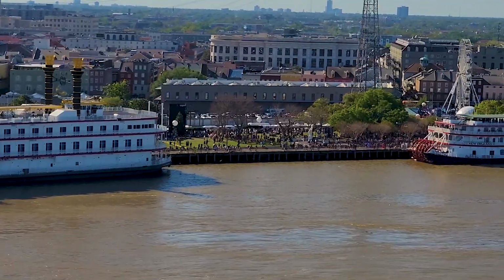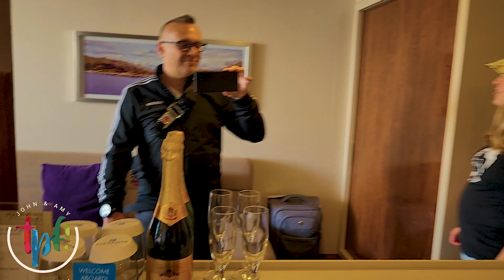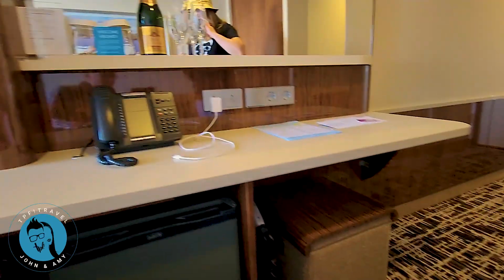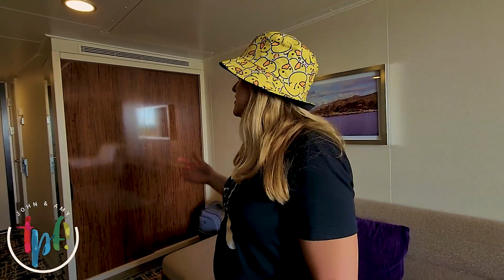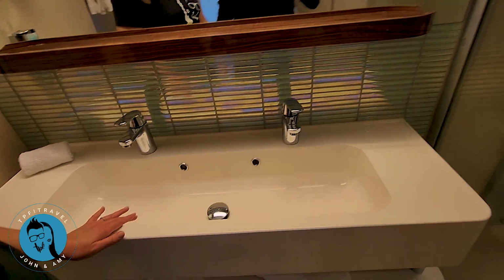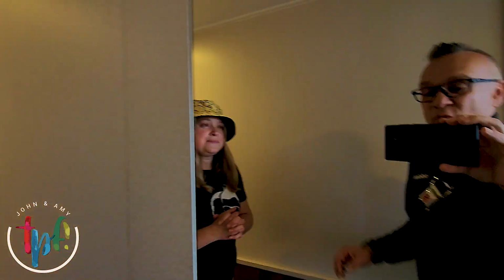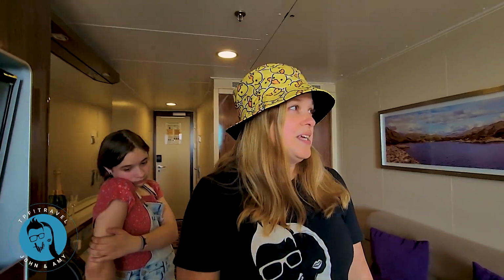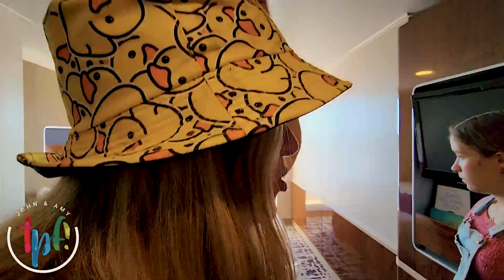CABIN TOUR! Norwegian Breakaway Club Balcony Suite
As we pull away from the port in New Orleans on the Norwegian Breakaway, we give you a peek at the ropes course and the pool before we take you on a tour of the FAMILY CLUB BALCONY SUITE!

Check out our stateroom, the Mississippi River, the beds, bathroom and more on our very first cruise on NCL!

✈️🎡😃TPF! Travel Plus: Trips, Places and FUN!
John and Amy share tips and ideas on how to have fun and exciting travel adventures! TPF! Travel regularly highlights attractions in Branson, Missouri, Orlando, Florida along with cruises and many other travel destinations!

👕 PICK UP SOME TPF! TRAVEL MERCH!
T-Shirts and MORE!

👍BECOME A TPF! SUPPORTER!

SEND TO OUR BUSINESS ADDRESS:

Escape Code
4560 North Gretna Road
Branson, Missouri 65616

We'd love to hear from you. To submit a message to us, go

📸 OUR GEAR & SERVICES: